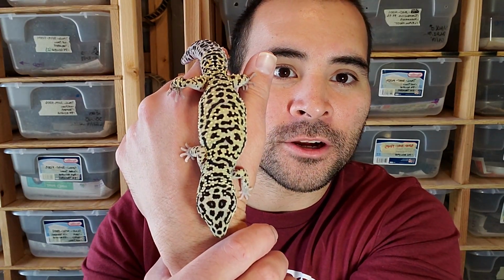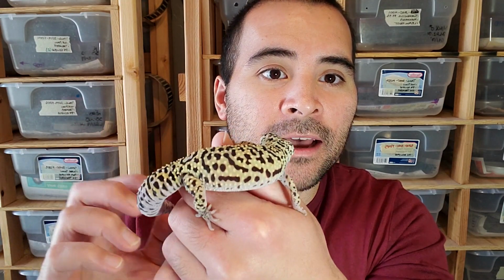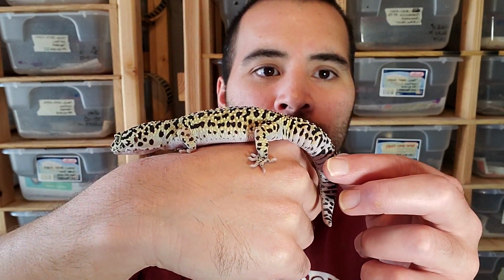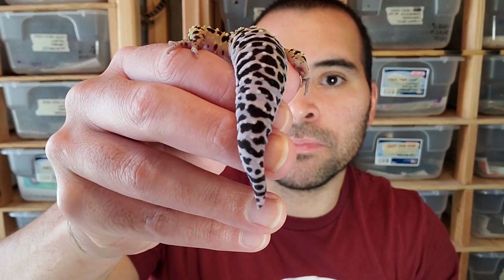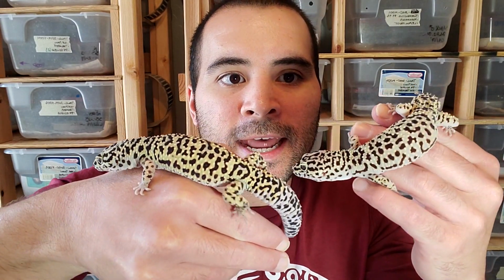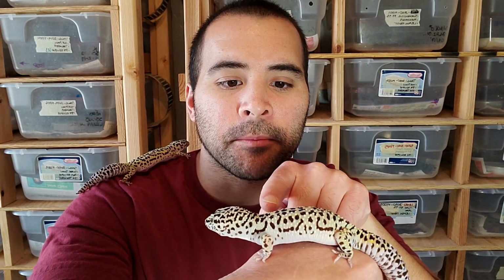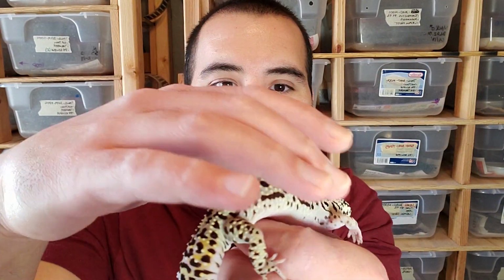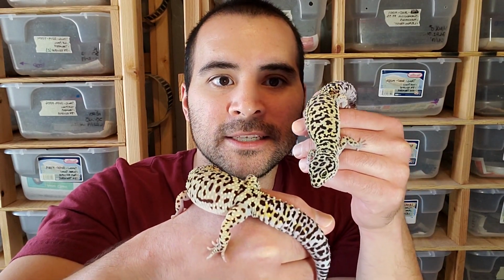Afghanicus LEOPARD gecko | review (2021)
Welcome back gecko FAMILY to another MORPH review VIDEO!
In this VIDEO we cover the illusive AFGHANICUS leopard gecko and the genetic potential for this "morph" in the leopard gecko hobby today.

Have other morphs SPAWNED out of this intriguing physique, or is the afghanicus leopard gecko a LONE rider. We will talk about history, location, genetic potential, and cross-breeding in this episode of Leopard Gecko Genetic Morphs!

I will see you inside and PLEASE remember to ask ANY questions you HAVE!
And of course, Until Next Time My Gecko Friends,
"Have a Geeky Gecko Great Day!!" =D =D

We provide a PLATFORM for YOU to LEARN about REPTILES!
Leopard Geckos, Bearded Dragons, Tegus, Monitors, Snakes, and MORE!